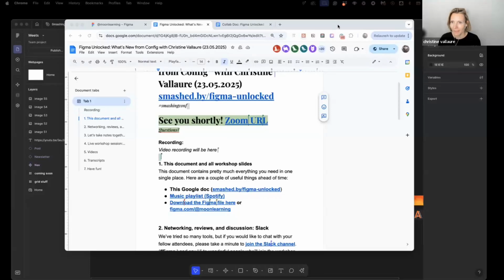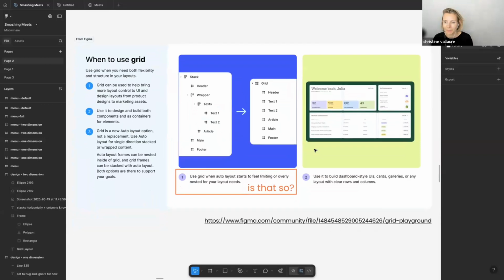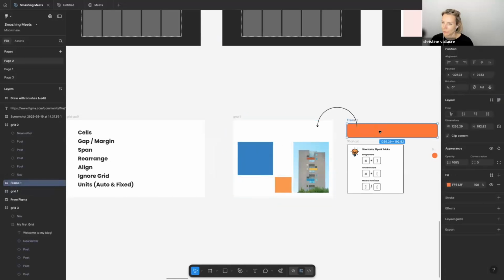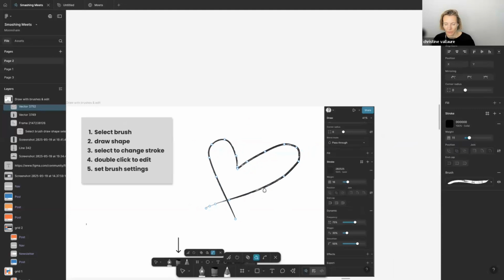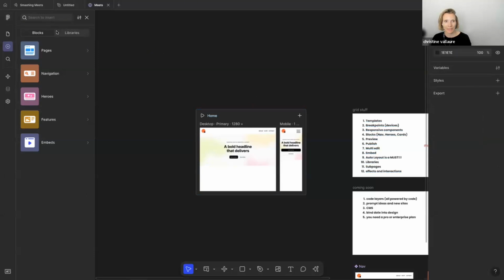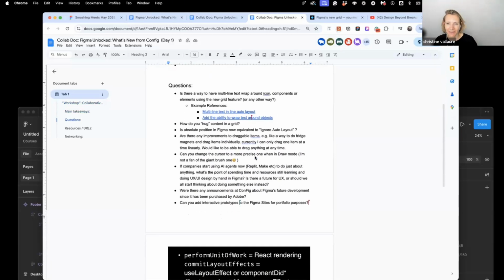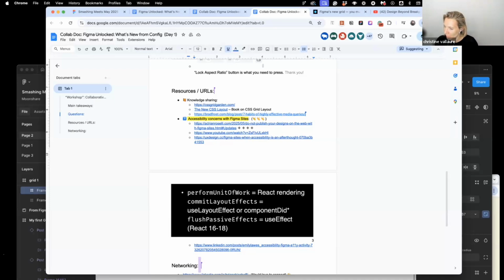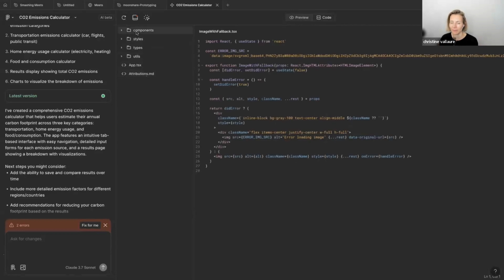Figma Unlocked: What’s New from Config with Christine Vallaure — May 2025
Figma is set to unveil a wave of new features and updates at its annual Config conference in San Francisco. What’s coming? We don’t know yet—but in this post-release session, Christine will give you a fast, clear rundown of everything new, so you’re up to speed in no time.